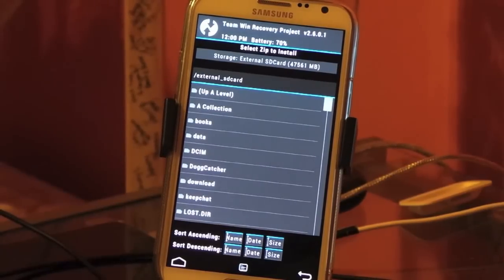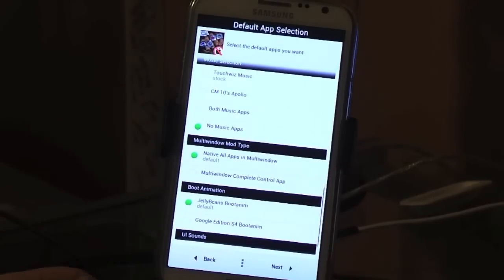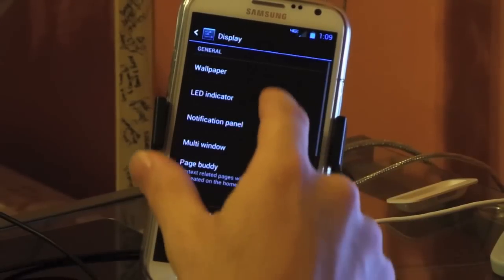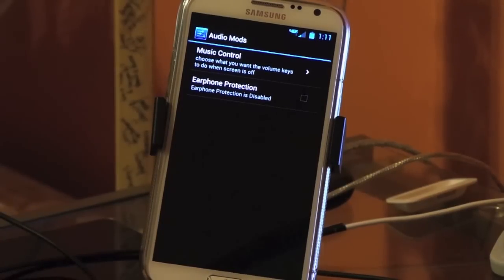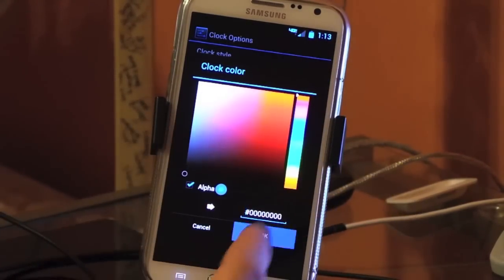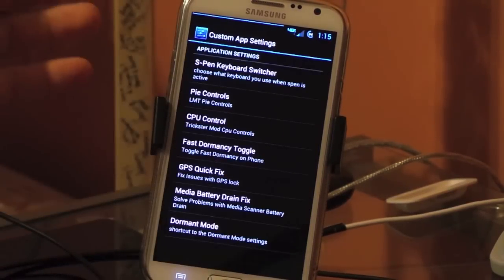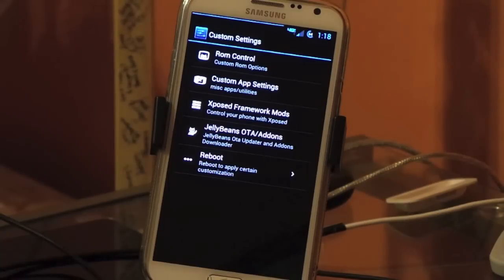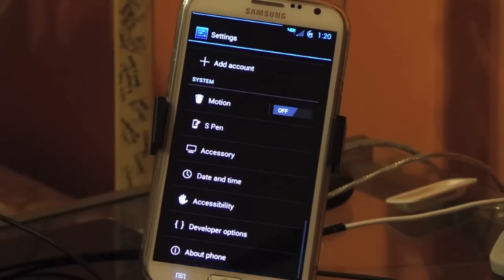Jelly beans build 21 rom install/overview